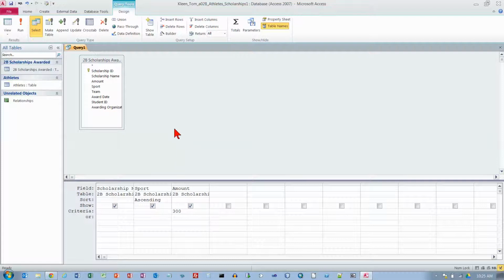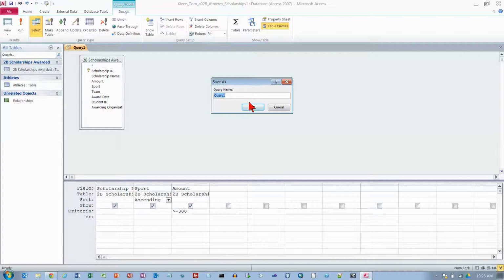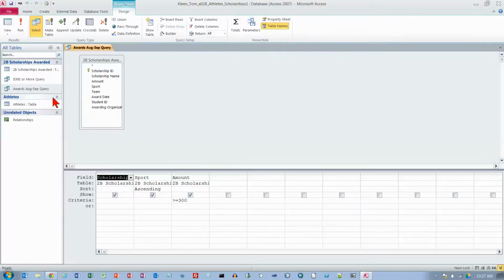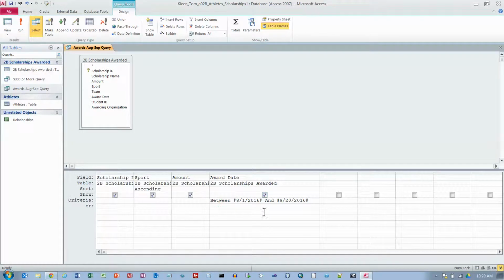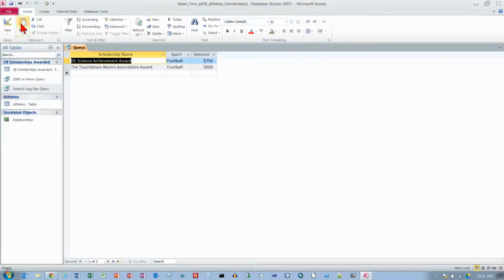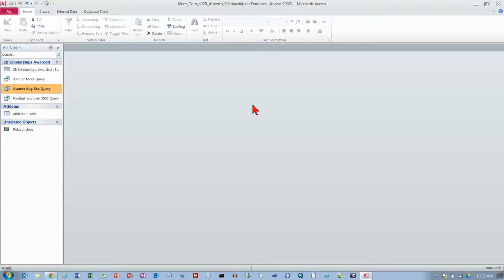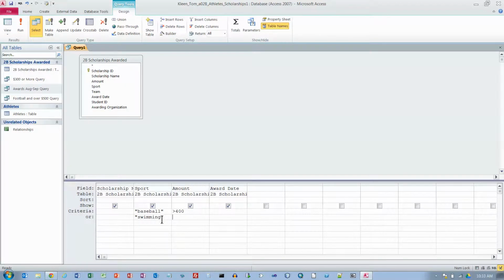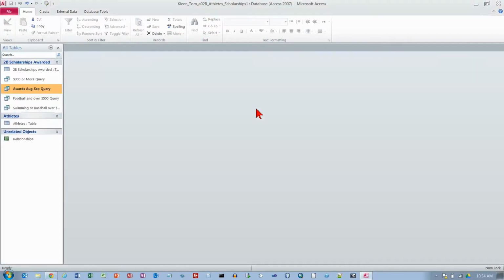Go! Access 2010 Project 2B, Part 02 of 5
Leads the viewer through Access Project 2B in the Go! Office 2010 textbook.